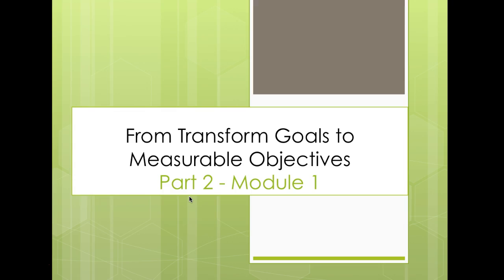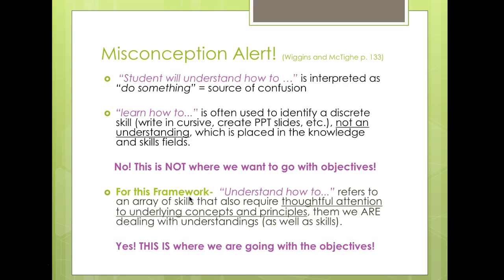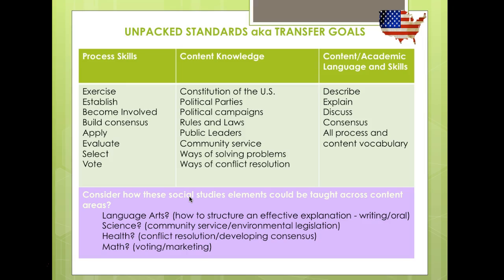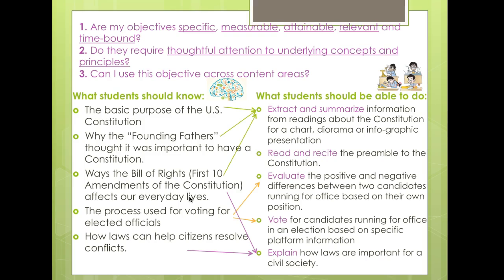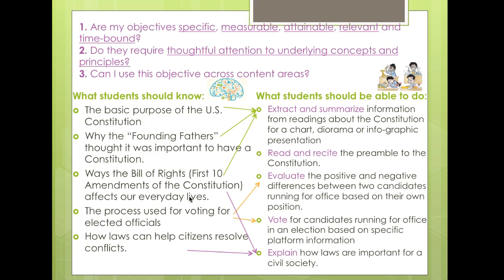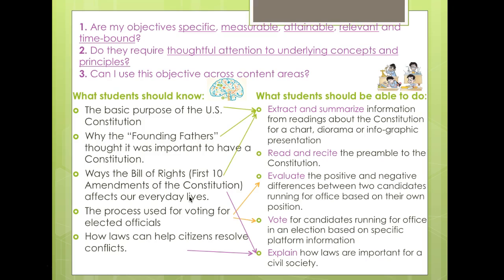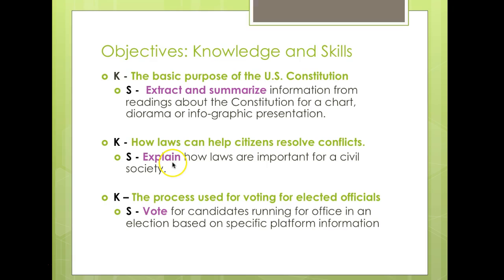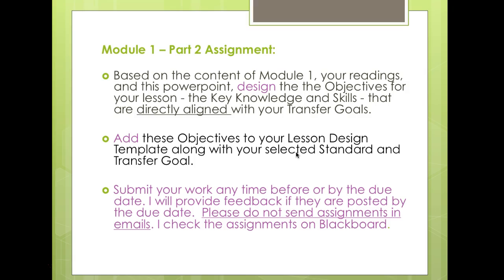ED621A Module1 pt.2 - Desigining Measurable Objectives